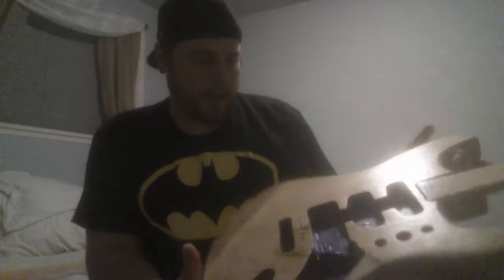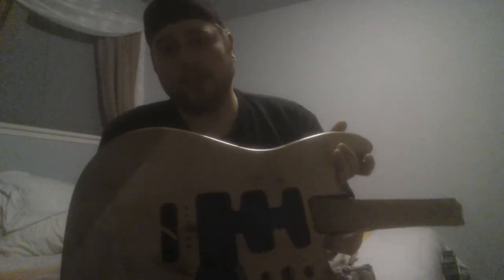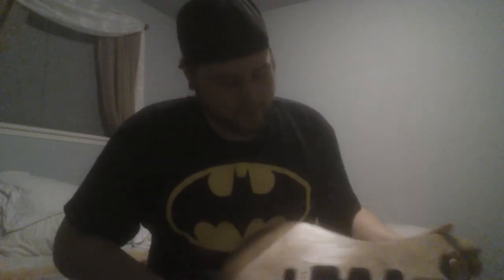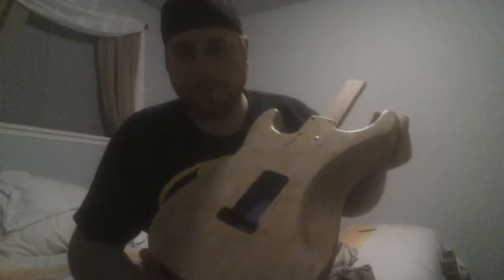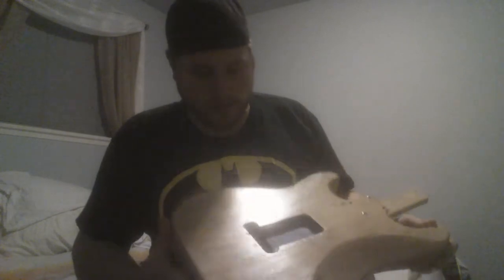Update!! 8/11/2014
Just an update for everyone, to let them know what's going on. It's been busy lately and I don't want people to think I'm gone, that would make too many rednecks happy.